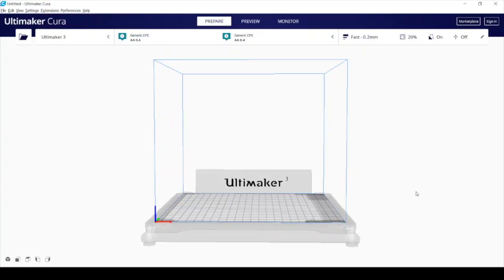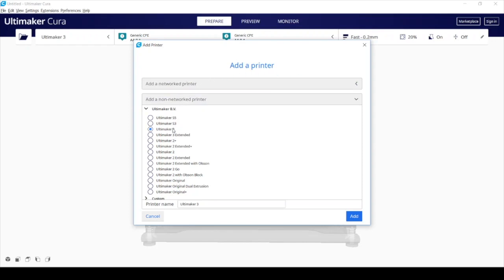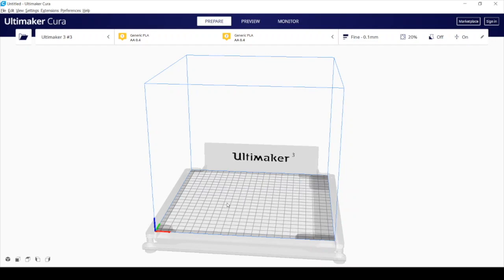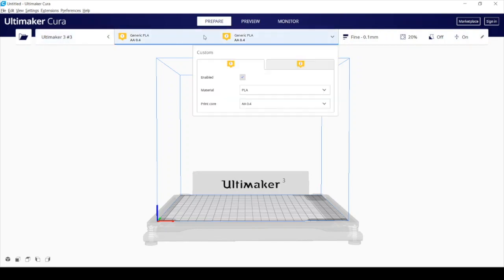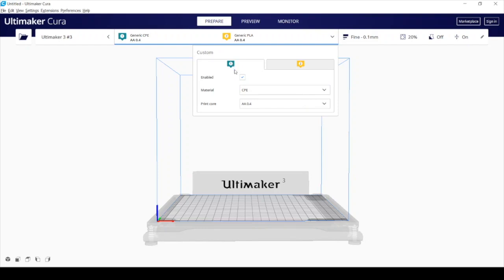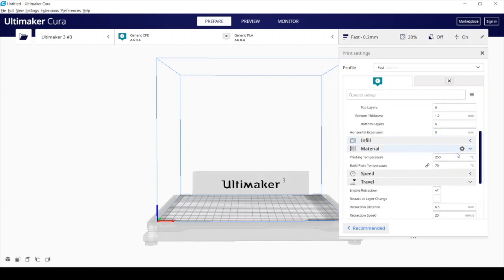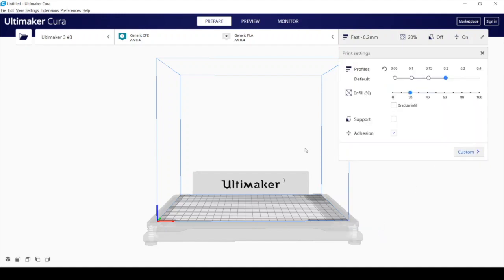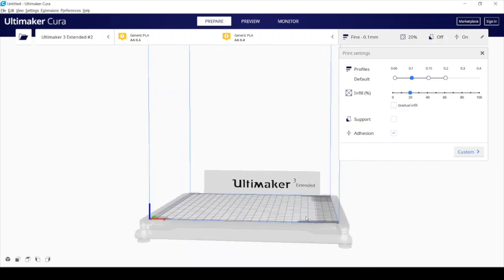BeAM How To: Ultimaker Cura Print Settings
This BeAM How To video demonstrates how to choose settings in Ultimaker Cura for 3D printing projects at BeAM.